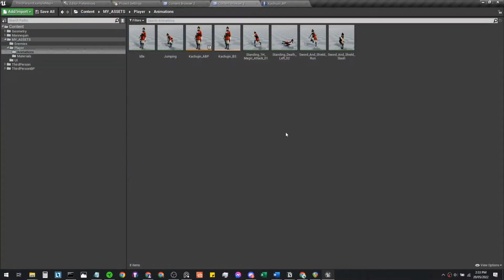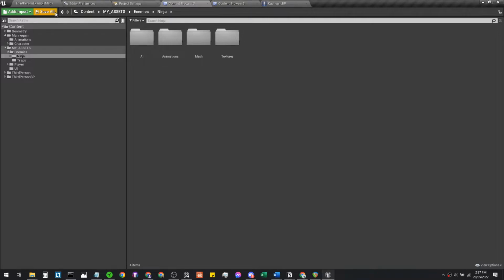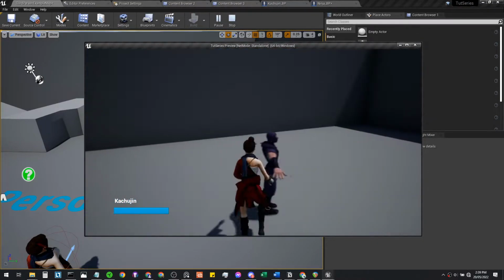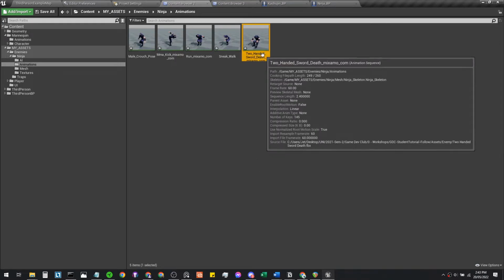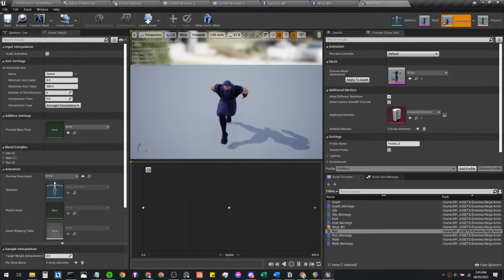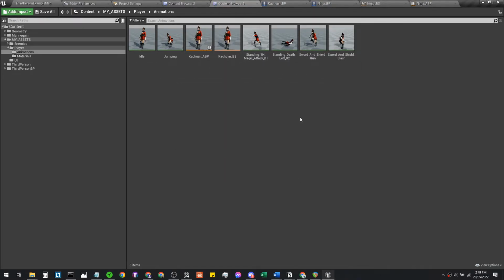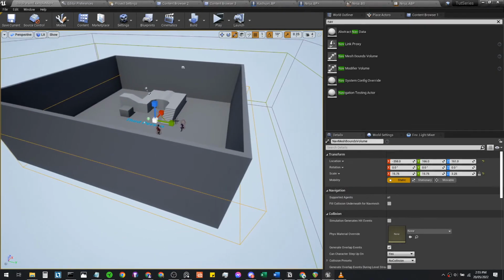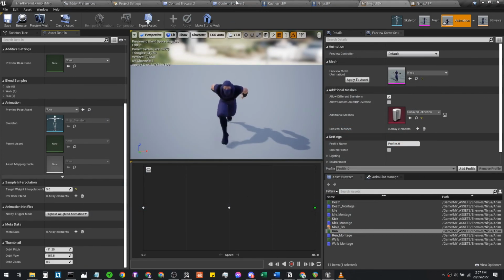Unreal Engine A.I. Series (Part 1): Implementing An AI Character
0:00 Intro
0:55 Creating a folder structure
1:41 Importing the Ninja mesh
3:20 Duplicating Player 0 Blueprint
6:45 Importing Ninja Animations
8:50 Creating a Blend-Space
10:30 Creating an Animation Blueprint
13:55 Creating a quick random-roam
14:55 Implementing a Nav Mesh
16:50 Making the Blend-Space transitions smoother